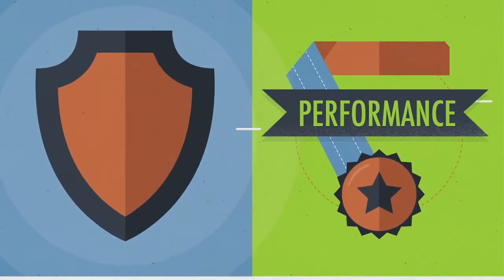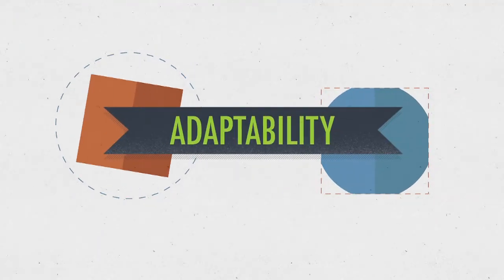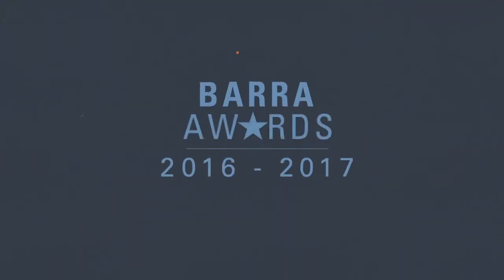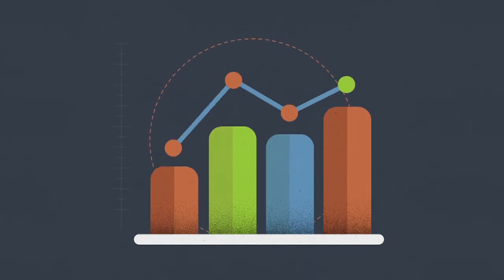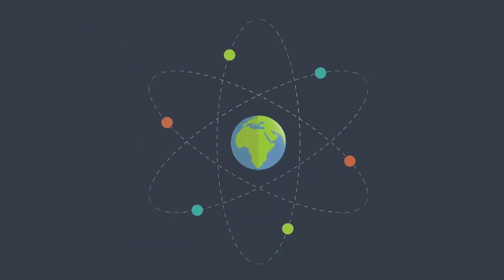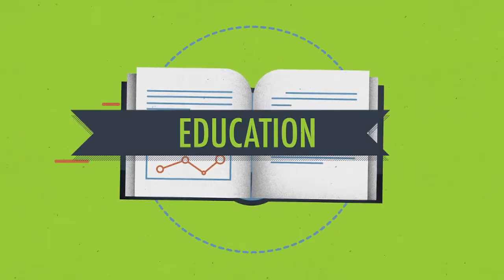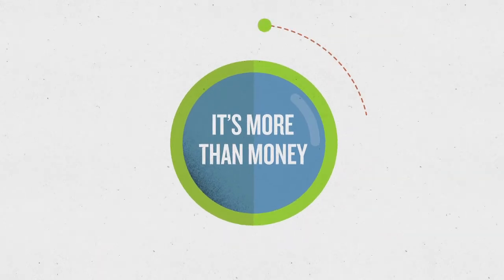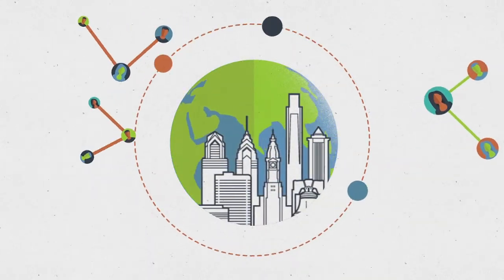Barra Awards 2016-2017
Leadership, Performance, Adaptability - We are pleased to support these 40 exemplary nonprofit organizations serving the Greater Philadelphia region